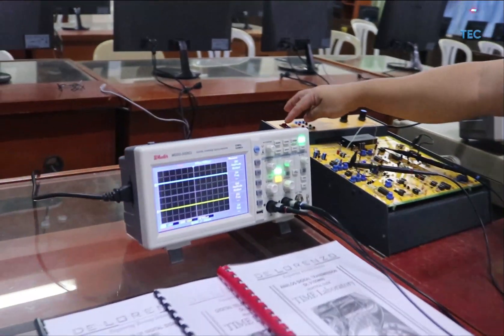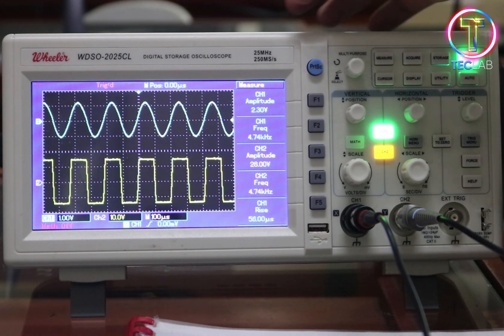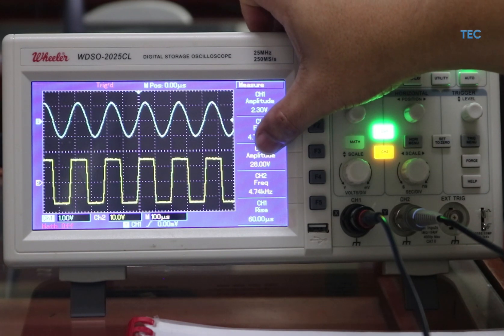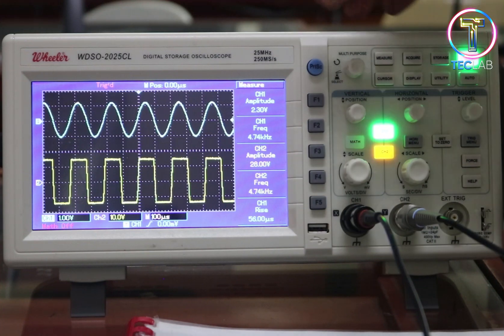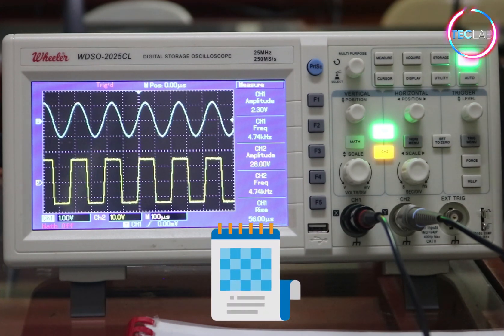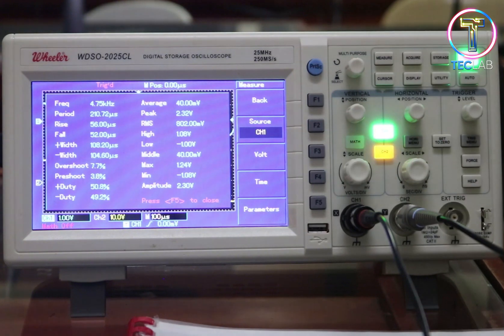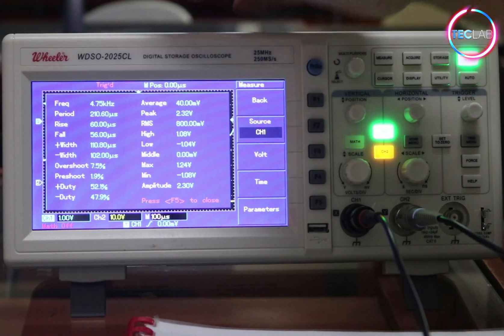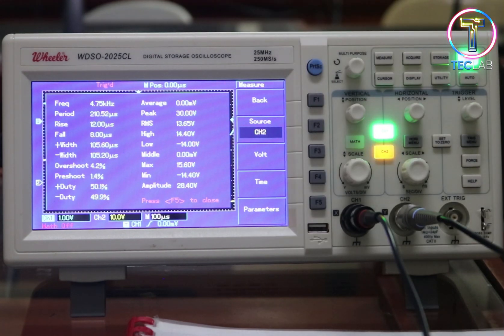TECLAB- Signal Amplification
TECLAB presents a series of laboratories that is based on three categories - Technology, Electronics,
and Computer. This channel is an initiative of College of Engineering and Computer Technology of
Wesleyan University-Philippines. Its main objective is to provide an all access of education focusing
on actual laboratory school set up which is timely and helpful for students on this pandemic times.